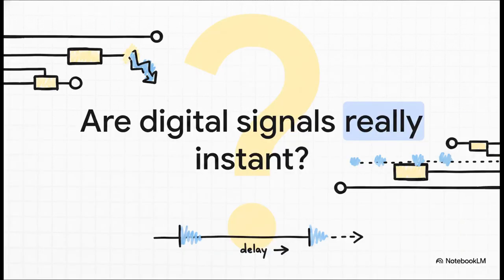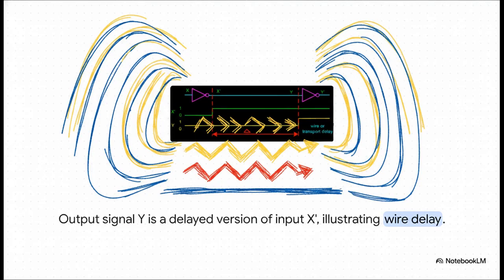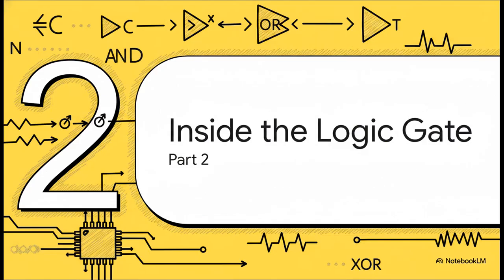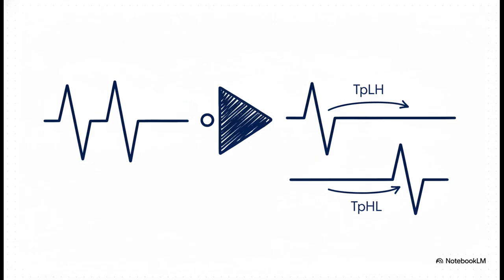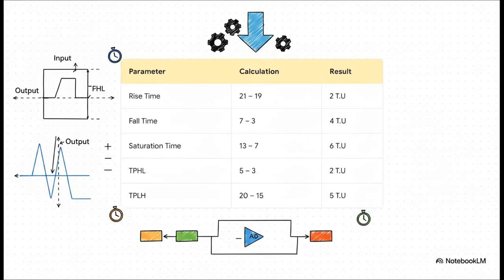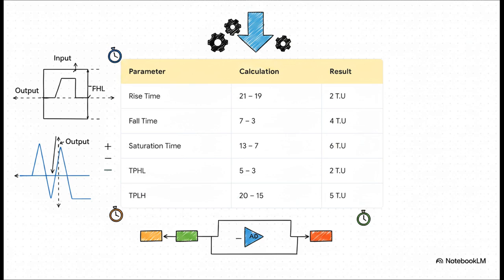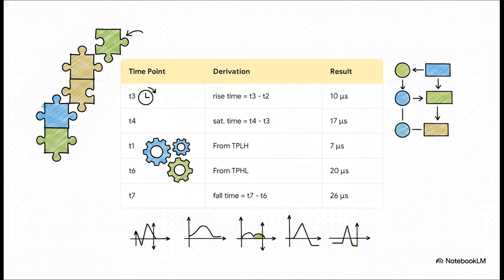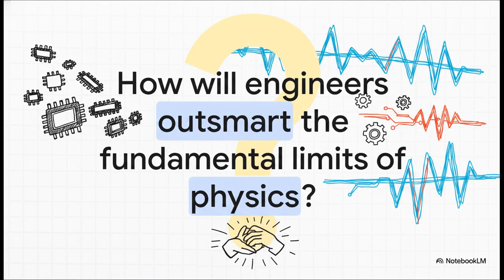3.Digital Logic Timing